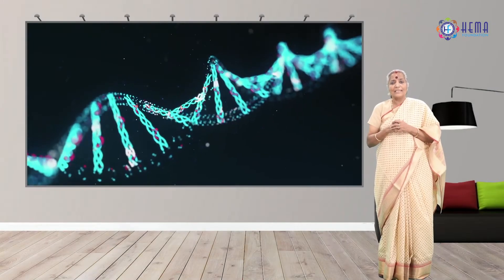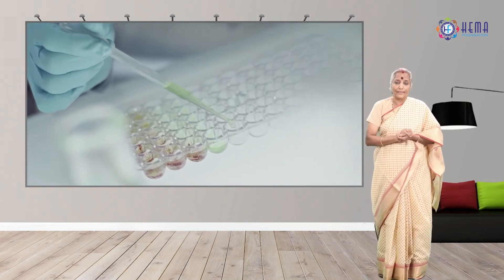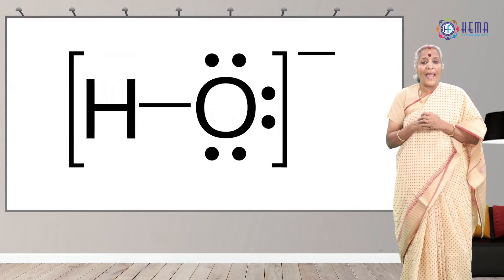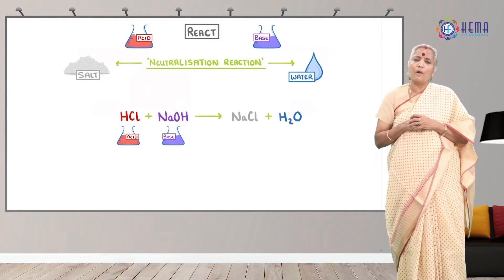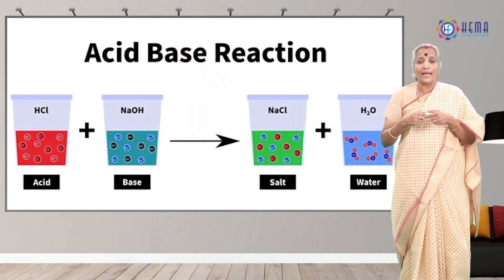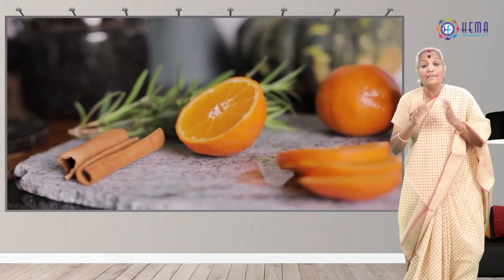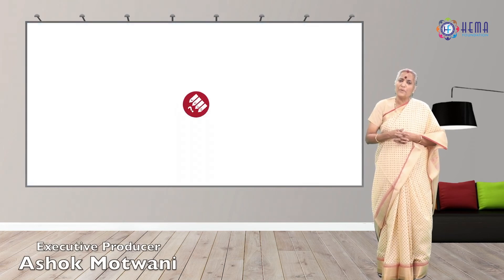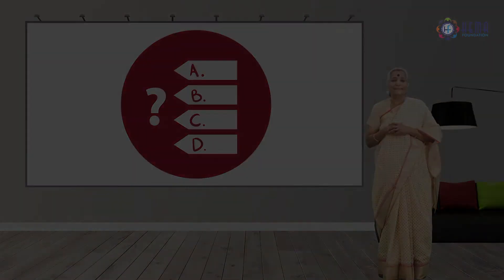Value Integration Learning with Subject (Acceptance - Science) By Dr. Vijayam Ravi (English)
Acid:- An acid is defined as a substance whose water solution tastes sour, turns blue litmus red, and neutralizes bases.
Base:- A substance is called base if its aqueous solution tastes bitter, turns red litmus blue, or neutralizes acids.
Salt:- Salt is a neutral substance whose aqueous solution does not affect litmus.

We Hema Foundation are non profit organization we work for moral value education